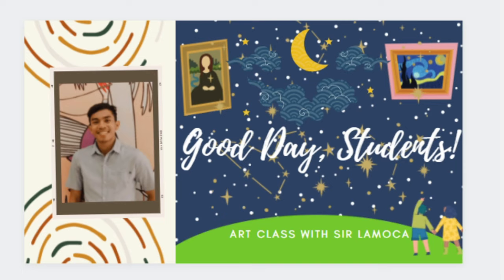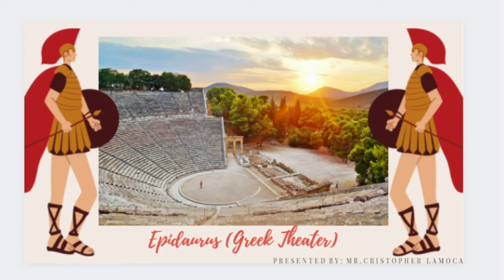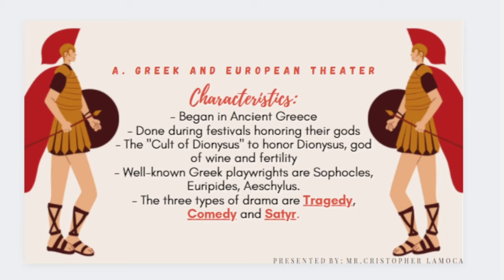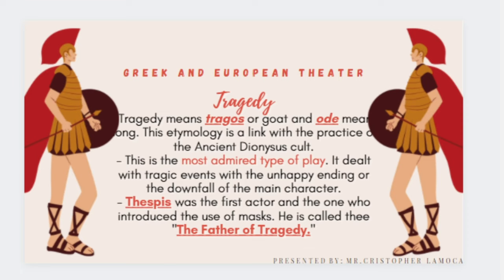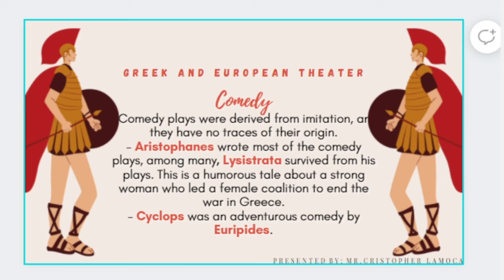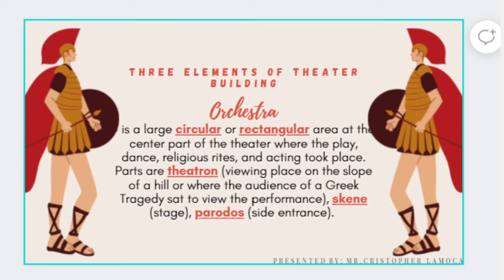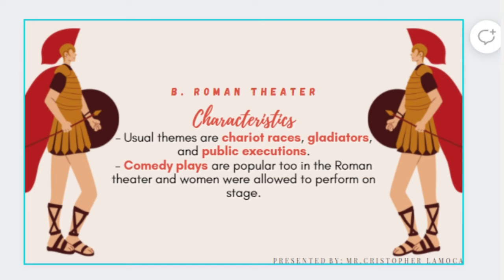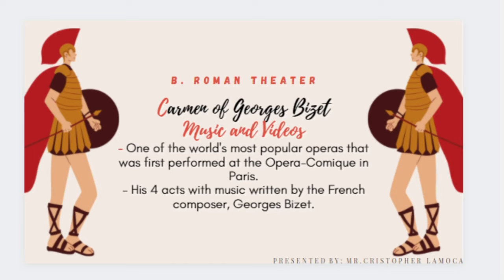WESTERN CLASSICAL PLAYS AND OPERAS I Grade 9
Hi Everyone!

Welcome to CrisCoversAndTutorials​​​

This video is a lesson for Grade 9 students for their MAPEH subject. I made this video for all the grade 9 students out there especially my dear students and also for the MAPEH Teachers in Grade 9 levels.

Hope this will help. Thank you and God bless!

If you want me to discuss some lessons in MAPEH from Grades 1-12, just let me know by dropping your request topic on the comment box.

Dear Teachers and students,
I will give you a 100% free copy of my slides. I will be glad to help you, dear teachers and students. Makakaya natin tong lahat!

Tweeter : @bro_topher